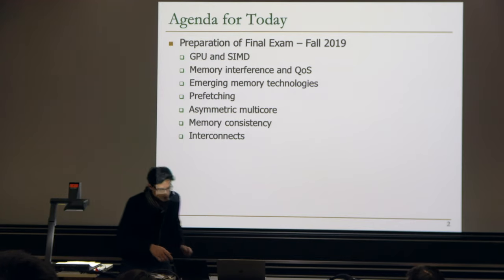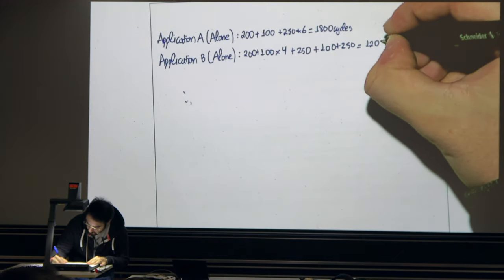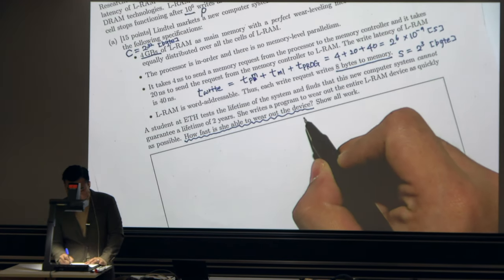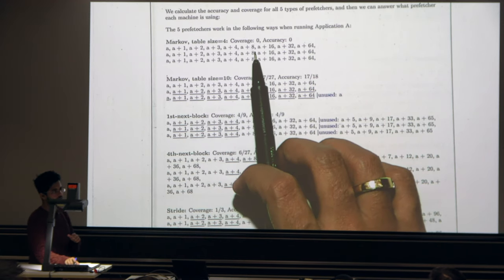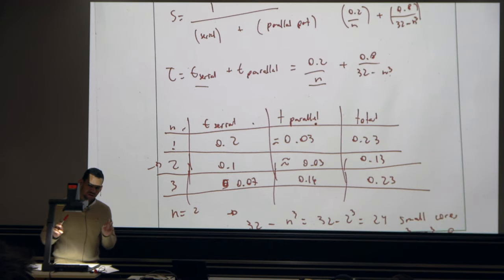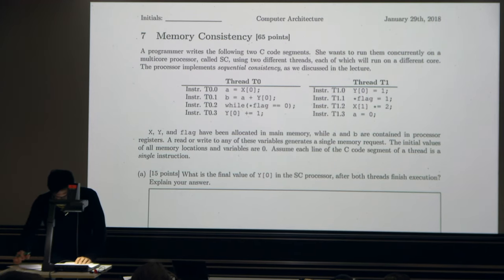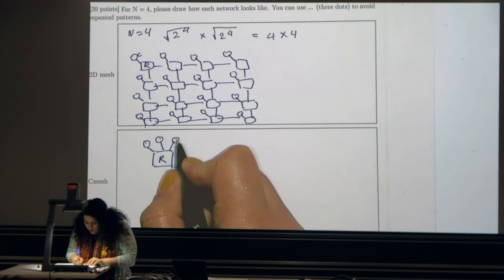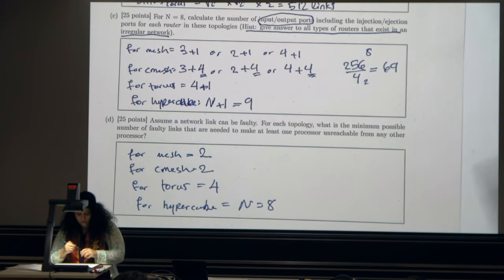Computer Architecture - Discussion Session 2 (ETH Zürich, Fall 2019)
Lecturer: Dr. Juan Gomez Luna, Konstantinos Kanellopoulos, Dr. Jisung Park, Rahul Bera, Geraldo Francisco De Oliveira Junior, Nika Mansouri Ghiasi